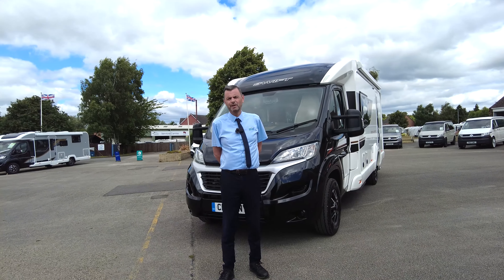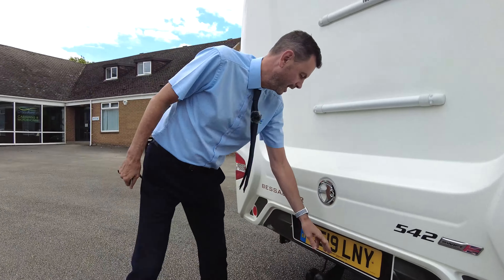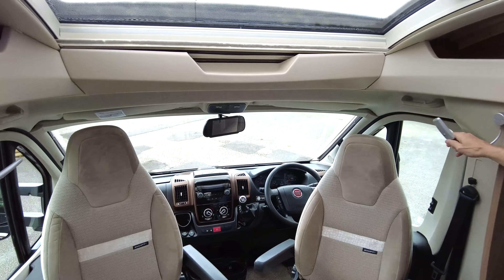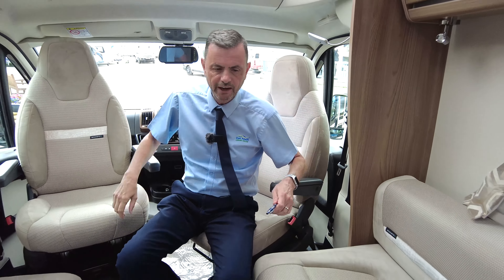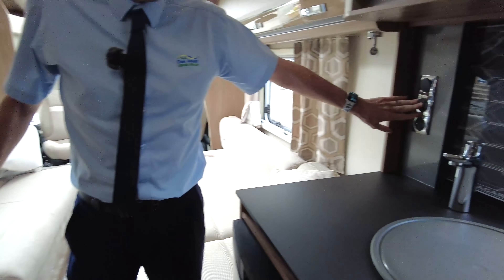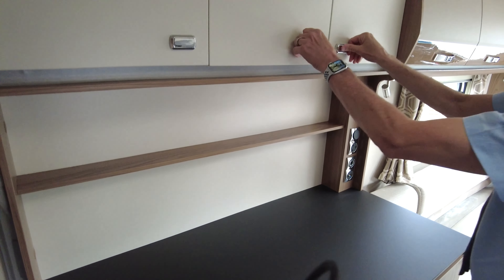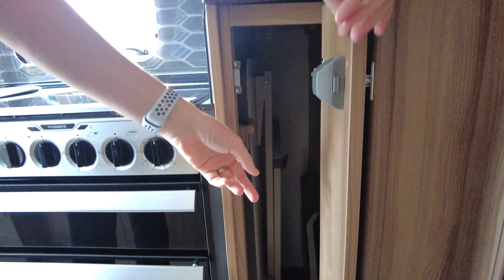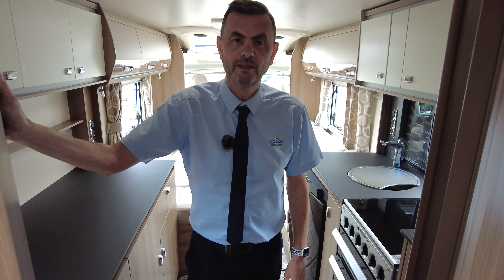SWIFT BESSACARR 542 - NOW SOLD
£55,995 SWIFT BESSACARR 542
Here at Don Amott Leisure Kingdom we have for sale a 2019 Swift Bessacar 542 , bases on a Fiat Ducatto 2.3 130 BHP 6 speed manual gear box. Externally this motorhome is in great condition clearly been very looked after by the previous owner, it has a a canopy, rear view camera and acess from external lockers to the inner storage. The Bessacar 542 is an open and spacious living space with 2 very long front bench seats these make a huge double bed, or can be a pair of comfortable single beds, the area also is an excellent lounge space, the storage under the seats is plentiful, the motorhome also has a free standing table. The Kitchen area is very well equiped, it has lots of work surface areas both sides of the motorhome, a sperate oven and grill , 3 gas rings and 1 electric ring, it also has a microwave. The Fridge is a 3 way making off grid camping a breeze. To the rear of the motorhome is the washroom it has the cassette toilet, vanity sink, vanitiy units a great size wardrobe and a shower this room has a 5 star feel. Externally the Bessacar 542 has a tow bar, solar panel and a reverse camera. Why not come over to Don Amott Leisure Kingdom to take a closer look at the Bessacar 542 2019.